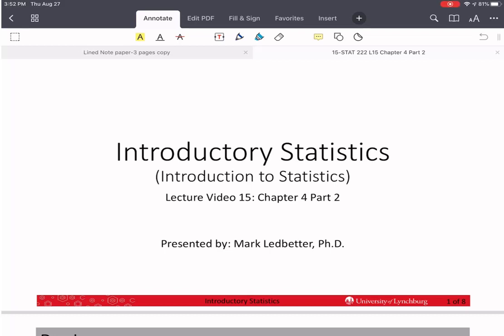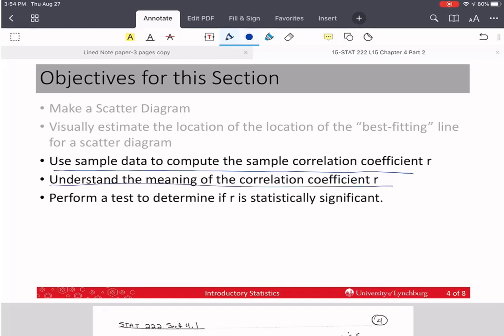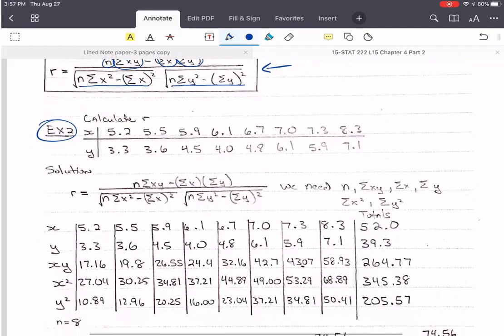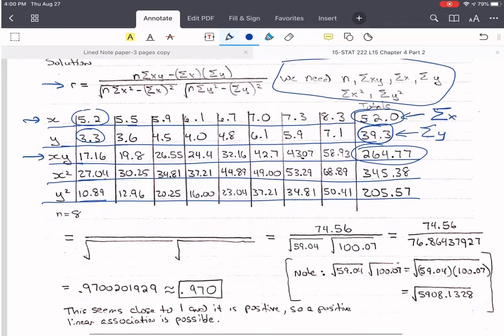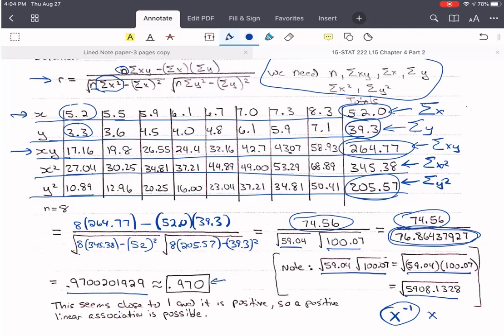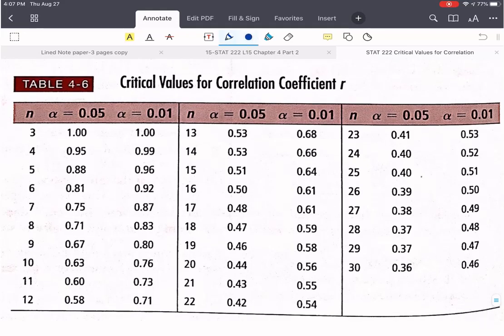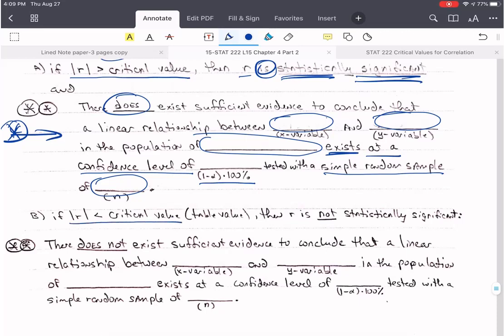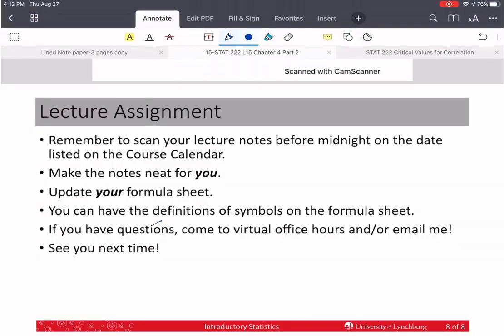IntroStats 4.2: Calculation of Correlation Coefficient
1. Formula for correlation coefficient (r)
2. Example using formula
3. Test for statistical significance of observed (calculated) value of r